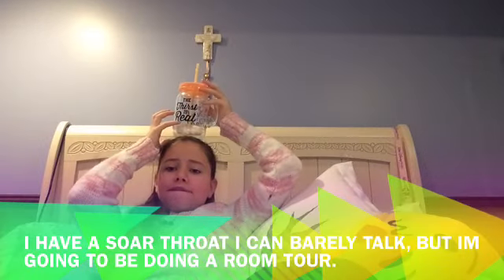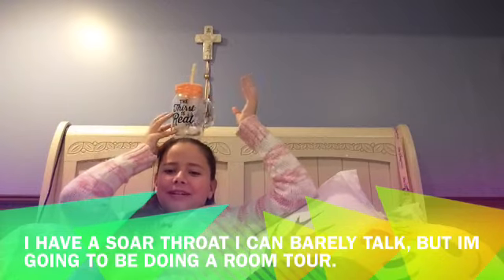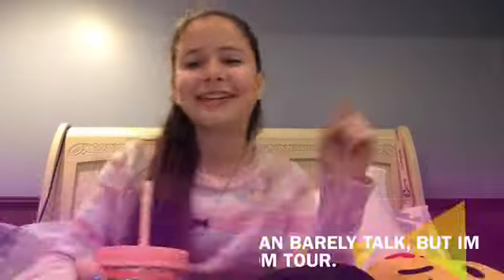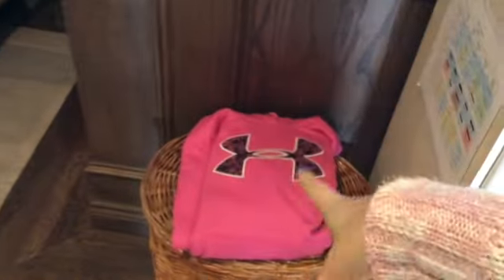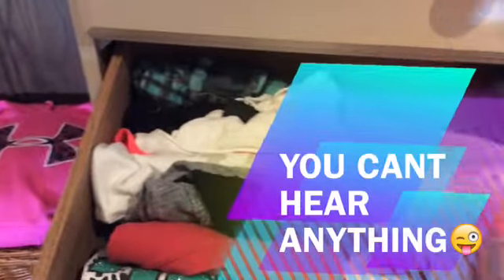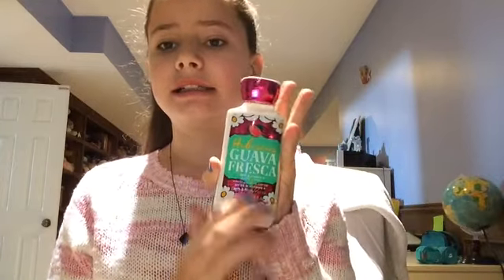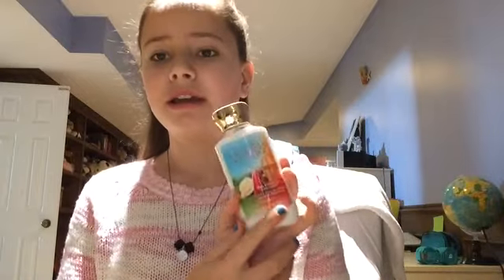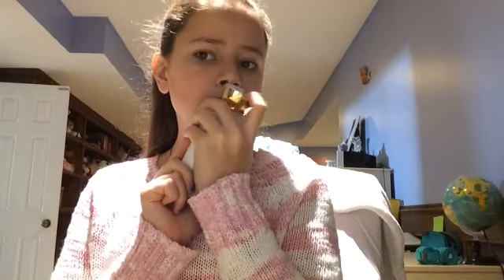Room Tour 2016!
///OPEN for Gracey///

Water bottle: Forever 21
Bed cover: Winners
Shirt: Blue notes
Name: Gracey or which ever you prefer